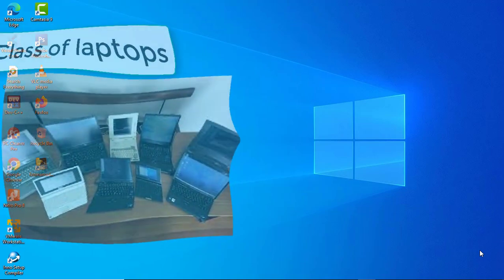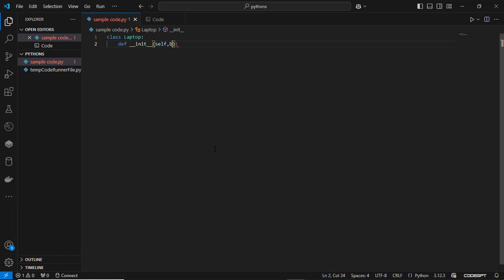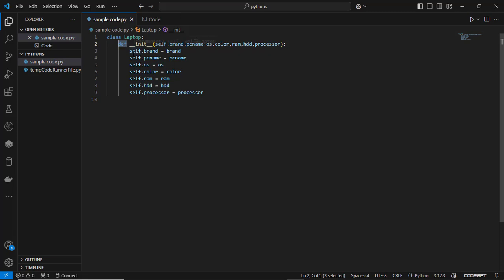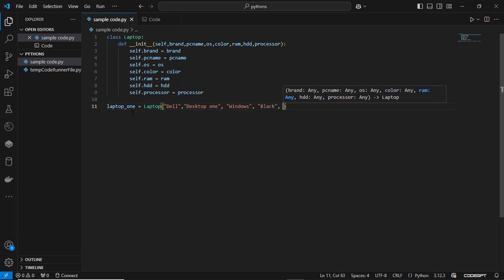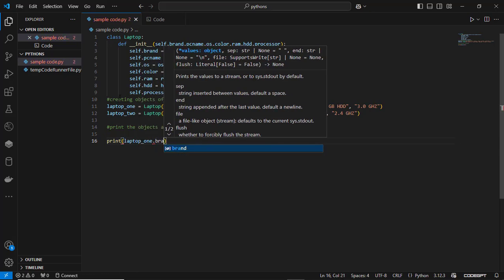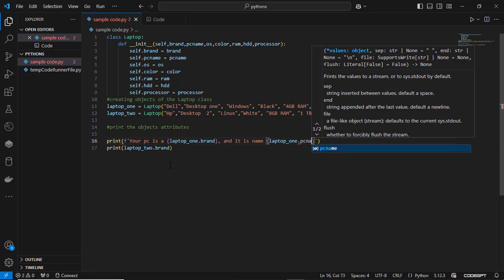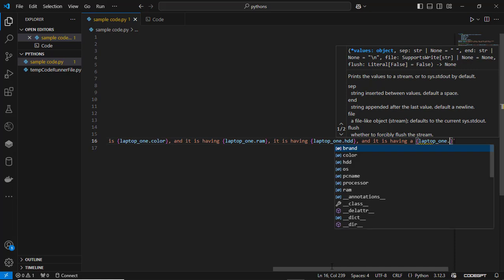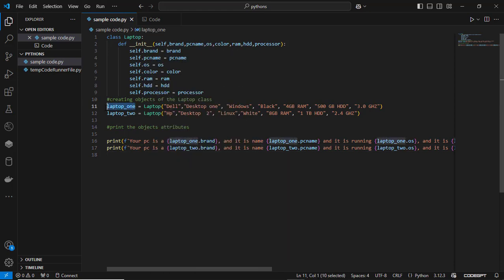Python Classes Explained Simply | OOP for Absolute Beginners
📝 Description:
In this video, we dive into Inheritance in Python — one of the key concepts in Object-Oriented Programming.
You’ll learn how inheritance works, how to use super(), and how child classes can reuse and extend parent class functionality.
We’ll go through simple, clear examples that help you understand how inheritance makes your Python code cleaner and more powerful.

💡 Topics Covered:
Parent and Child classes
The super() function
Method overriding
Real-world use of inheritance